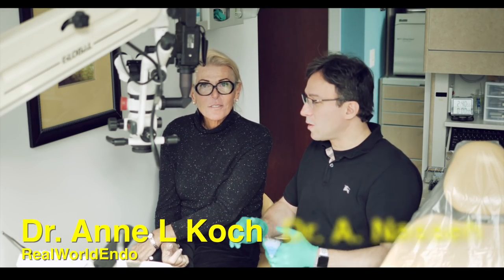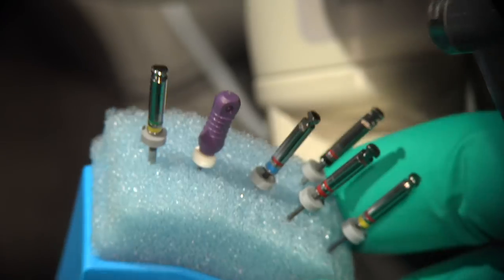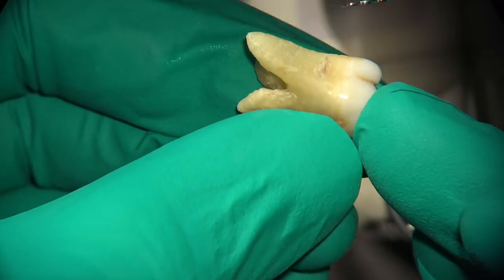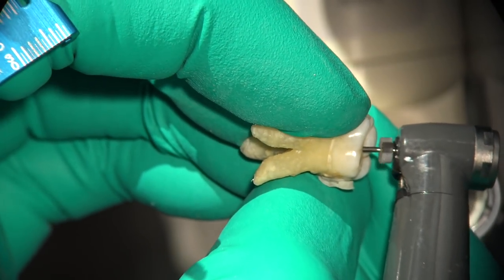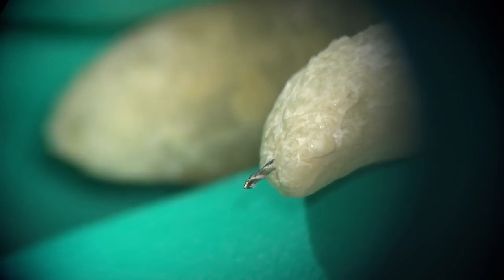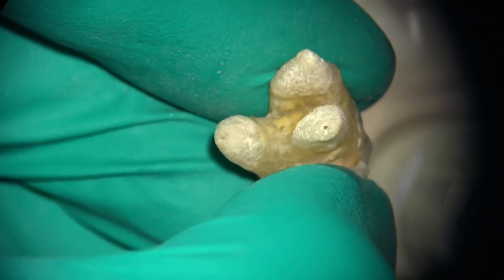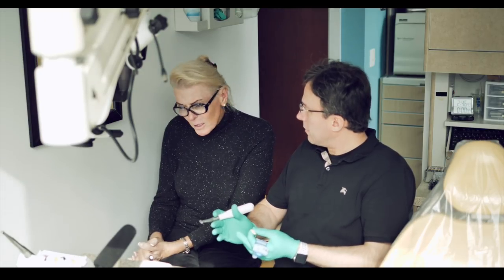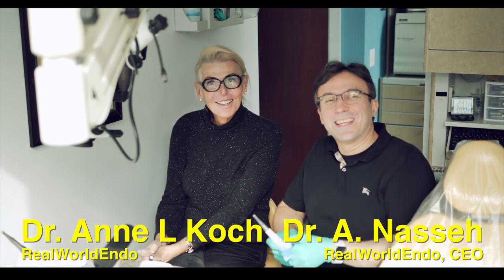EndoSequence Scouts quick flexibility demo with Dr Koch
The heat treated EndoSequence Scouts with the special modified landed design is highly flexible. In this video its flexibilty is demonstrated in an extracted benchtop root.
You can watch this and other videos on our